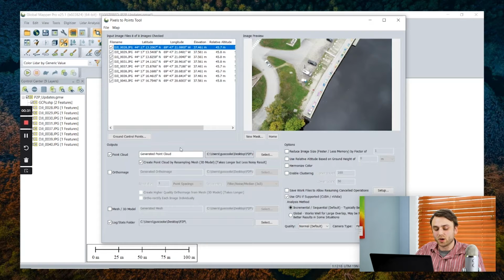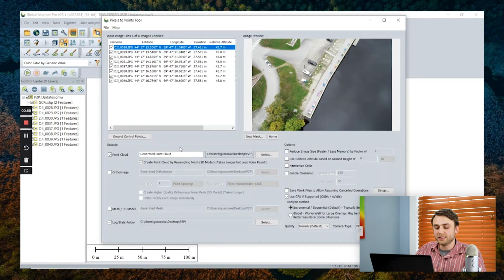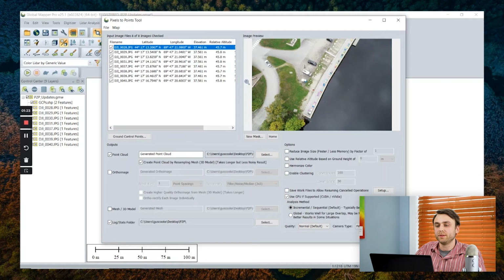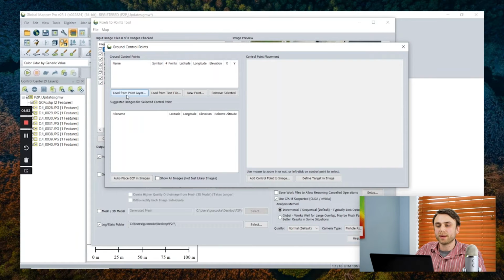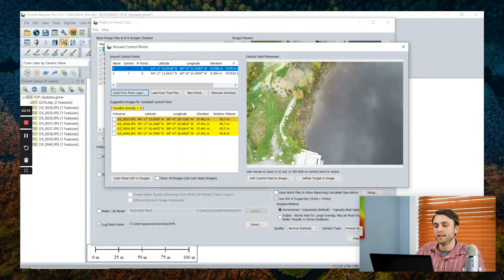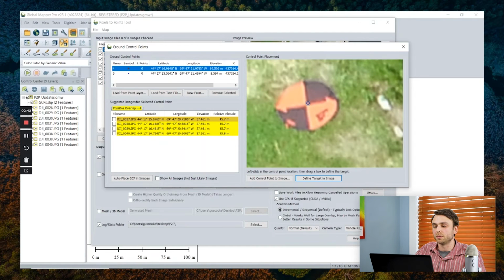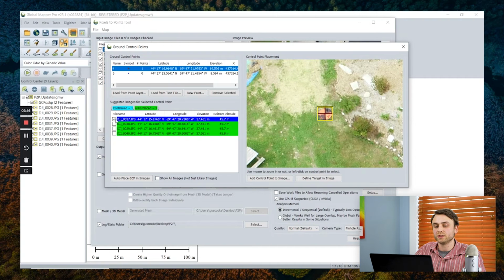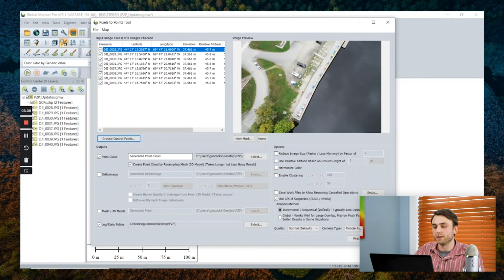How To Automatically Manage Ground Control Points in Global Mapper | Ask The Experts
Learn about the new tool in Global Mapper Pro v25.1 that automatically identifies and marks Ground Control Points in drone/UAV imagery. While this has been a painstakingly manual workflow in the past, this tool has streamlined the process making it much less time-consuming.

Timestamps:
00:00 - Intro
00:21 - Pixels to Points tool
00:47 - Benefits of ground control points in photogrammetric processing
01:28 - Advanced Settings - Pixels to Points
01:52 - Ground control points
02:21 - Defining the ground control point target(s)
02:57 - Automatically Identifying/placing ground control points in drone/UAV Imagery
03:17 - Verifying the automatic placements
03:47 - Wrap-up